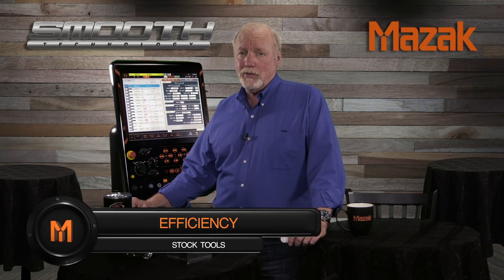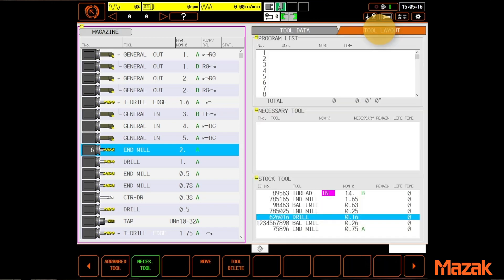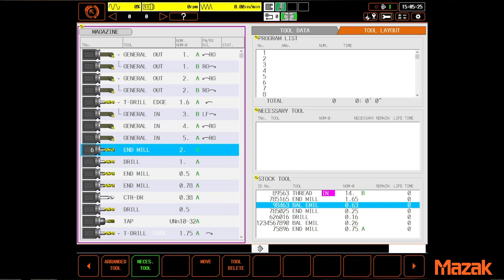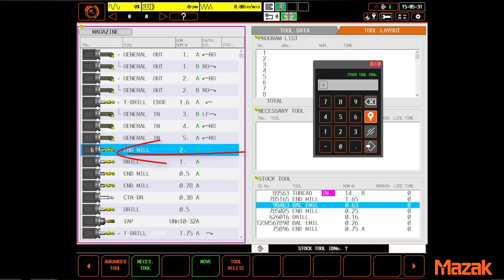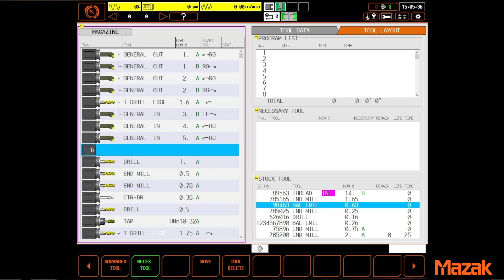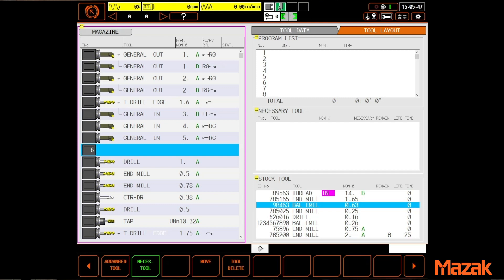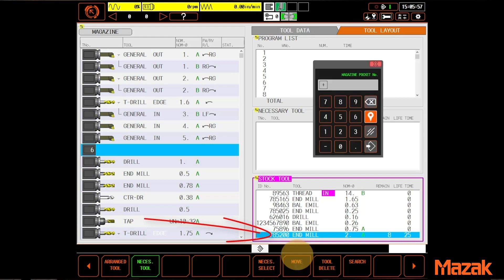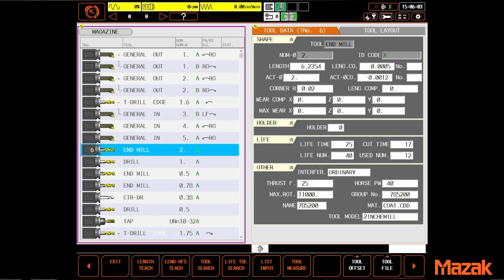Mazak SMOOTH Cafe: Stock Tool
Learn how you can easily save the information for a single tool using the Stock Tool file list on our SmoothX and SmoothG controls in this SMOOTH Cafe webisode.

Mazak's SMOOTH Cafe features a series of short segments introducing the technology behind our revolutionary MAZATROL Smooth CNC.